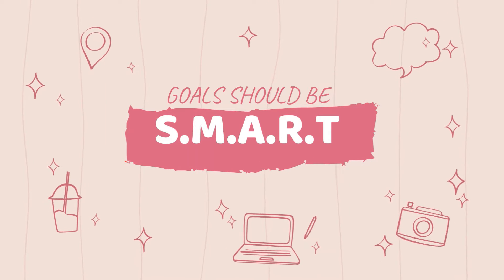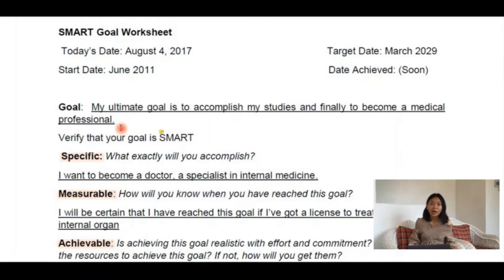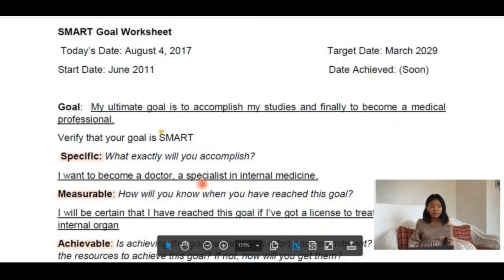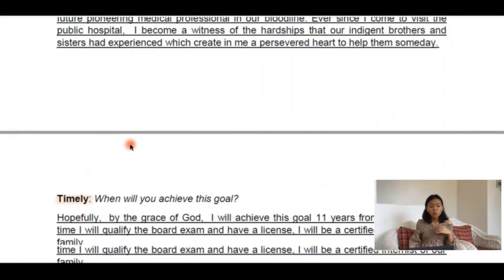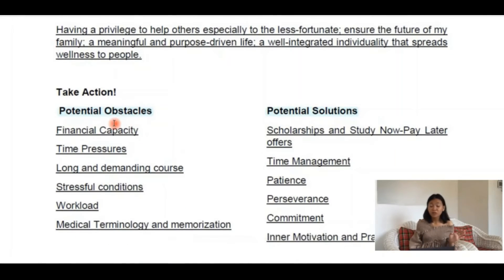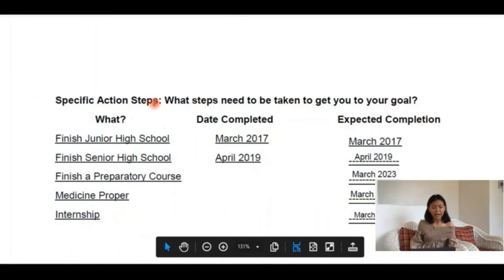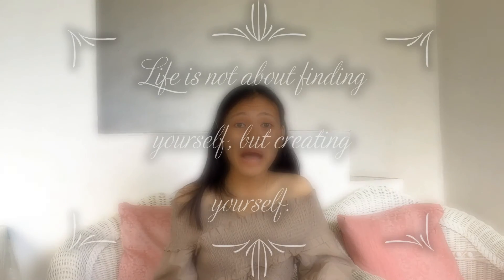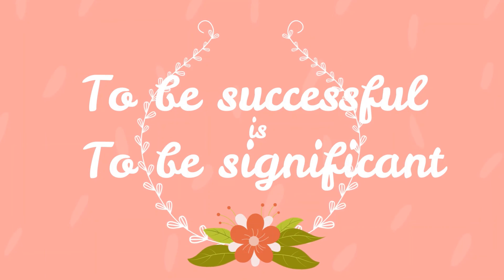My 16-year-old self reveals the Art of Goal Setting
Goal Setting is a powerful process for thinking about your ideal future, and for motivating yourself to turn your vision into a reality. The key to effective goal setting is to make sure your goal is well-defined.

3 years ago, I had made this SMART Goal worksheet in which I had identified a specific long term goal that I have been wanting to achieve and let us see my goal when I was sixteen is still my goal that I want to reach right now!✨

If you too had a dream like of my 16-year-old self that you really really want to reach, I would like to hear it from your comments  and if you had proven that this SMART method of goal setting works, I would love to hear it as well.💖

For those budding dreamers out there, here is a link where you can download a format of this smart goal worksheet for you to check out and see if you like to work on it.👇